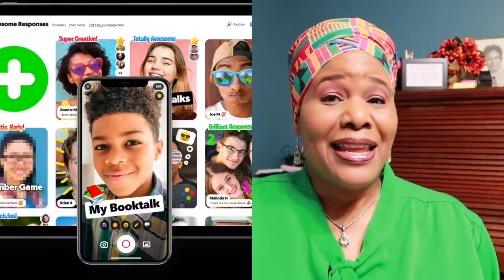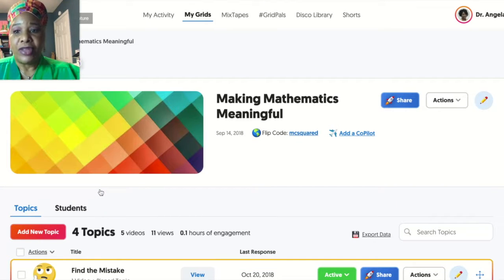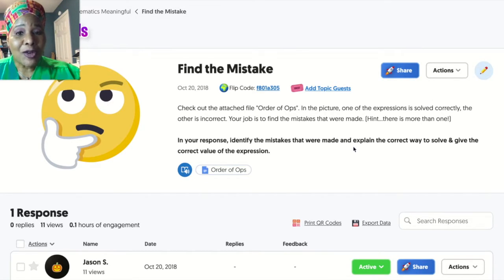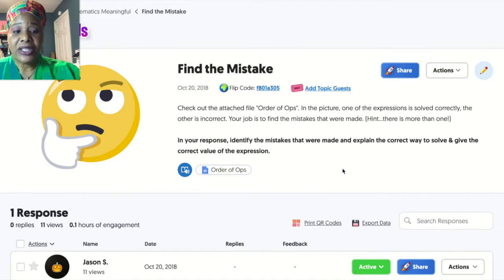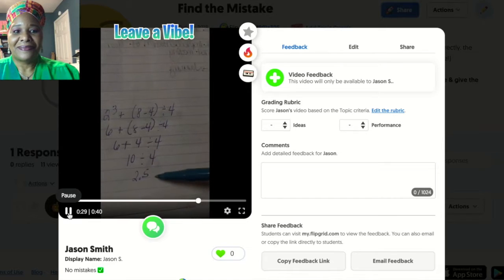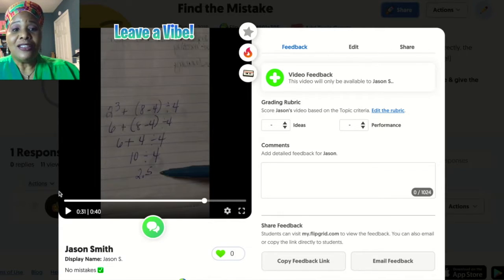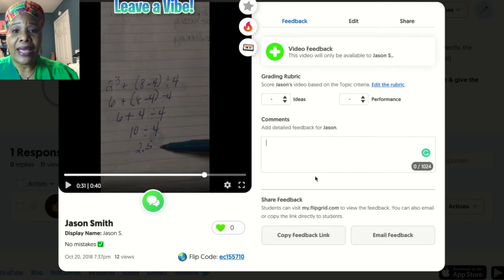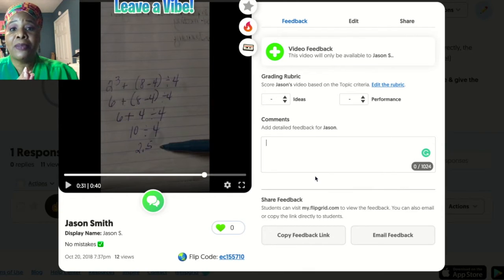F - Flipgrid | Formative Assessments A to Z Series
Join me in this A-to-Z series of formative assessment strategies that are sure to engage students and give teachers insight on student understanding. This video series is a part of my challenge to myself to upload a video everyday for the month of July!! So join in on the series and share some of your best formative assessments. These strategies can easily be converted to use during virtual teaching and learning.

// BOOKS MENTIONED
- The Skillful Teacher

// AMAZON EDUCATOR RECOMMENDATIONS
Great Formative Assessment Books

I am Angela McCord, a former national board certified math teacher, academic coach, and administrator. Currently, I serve as an Education Consultant, providing professional learning in math, technology integration, and school improvement. I was inspired to start this channel to motivate, inspire, and uplift teachers everywhere! Also, I love to connect with more teachers, sharing the bonuses and challenges of The Skillful Teacher that I have learned from collaborating with many teachers. I will be posting reviews, live interviews,  and recommendations for some of the best educational resources, in the form of books, classroom tools, strategies, and more! I hope this will help you on your journey of Skillful Teaching!